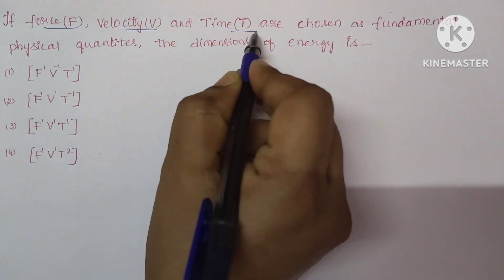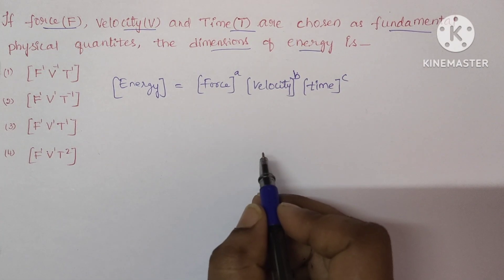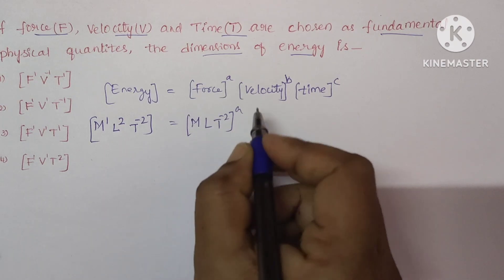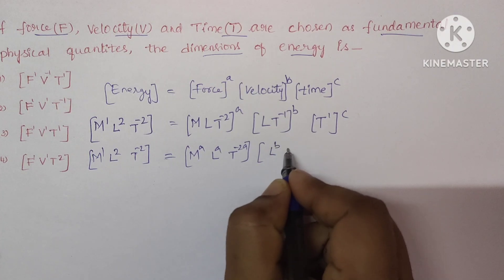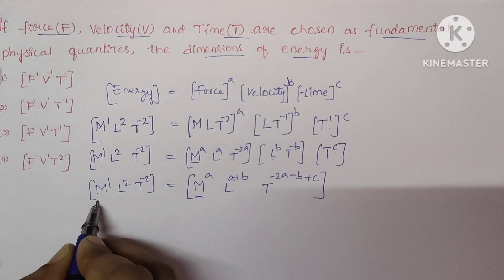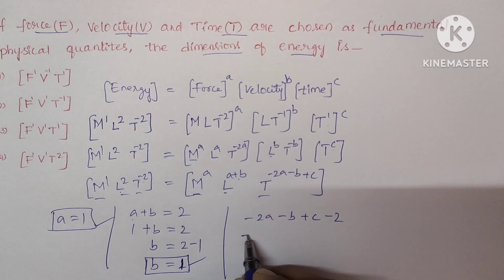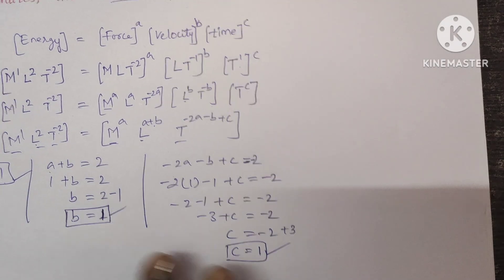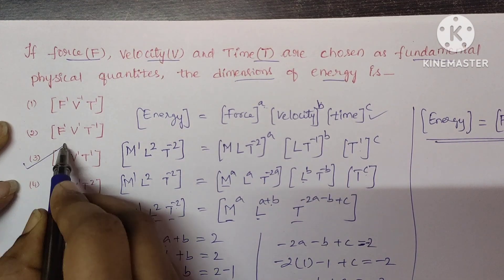If force (F), velocity (V) and time(T) are taken as fundamental units, then the dimensions of energy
If force (F), velocity (V) and time(T) are taken as fundamental units, then the dimensions of energy is